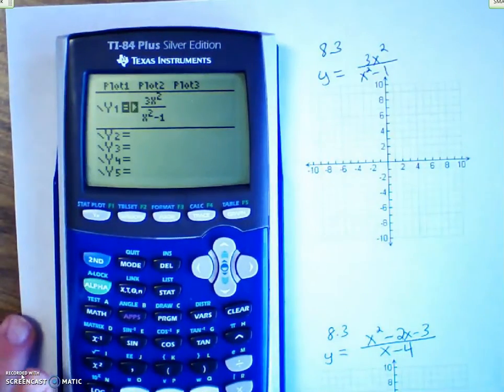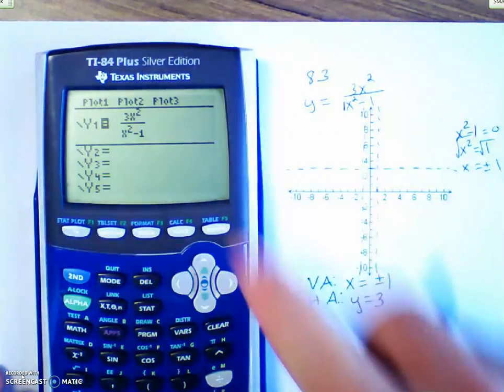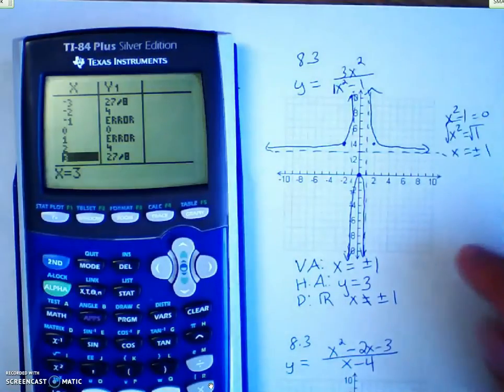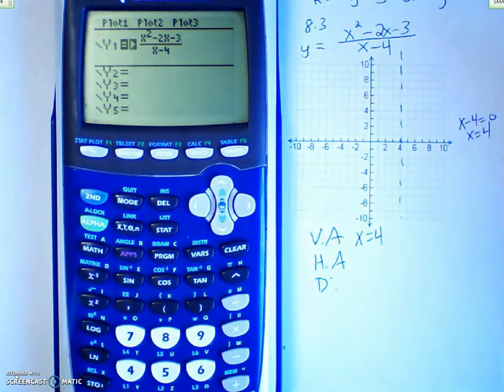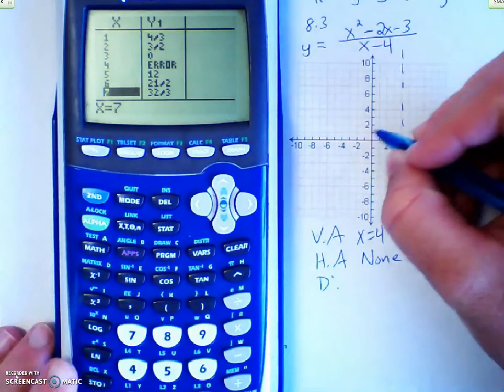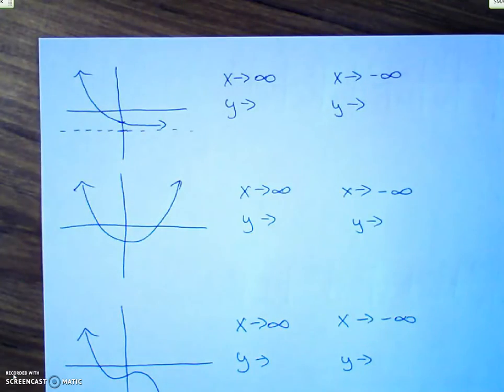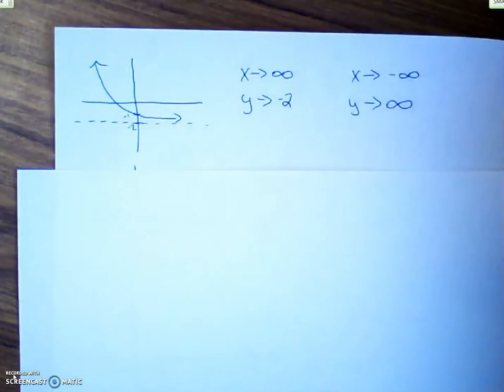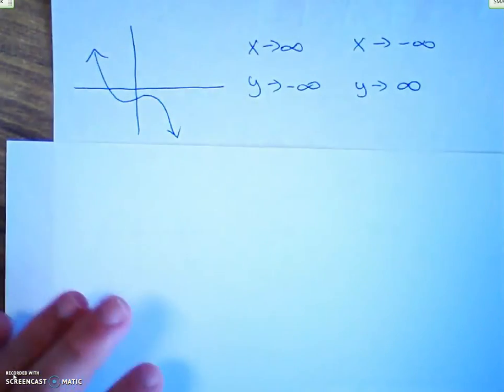Graphing TEST REVIEW 3